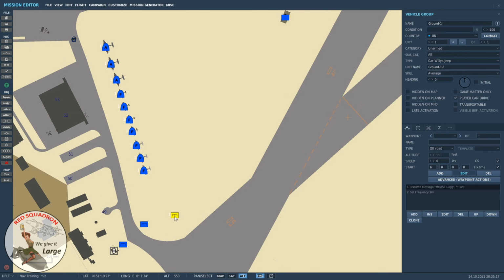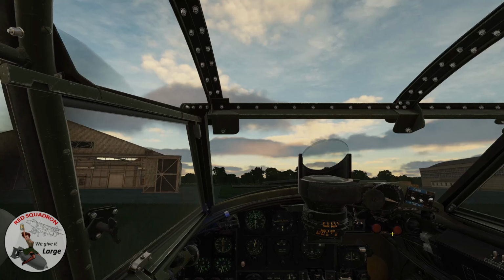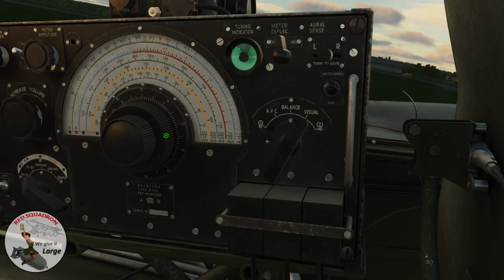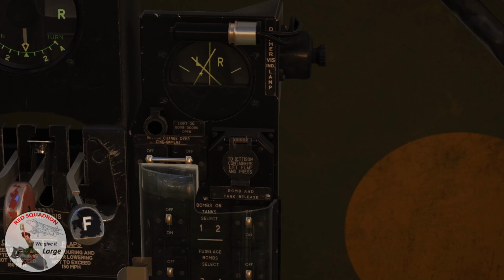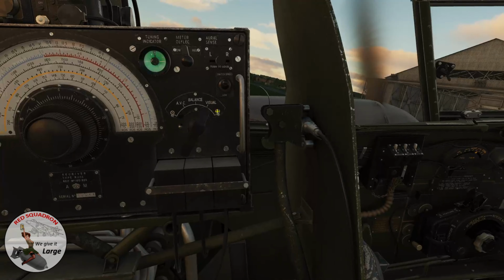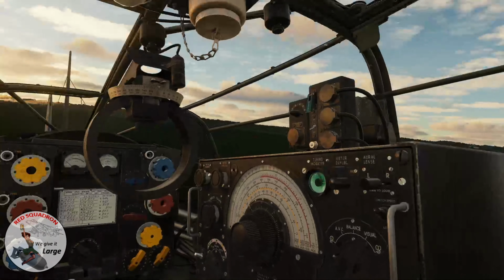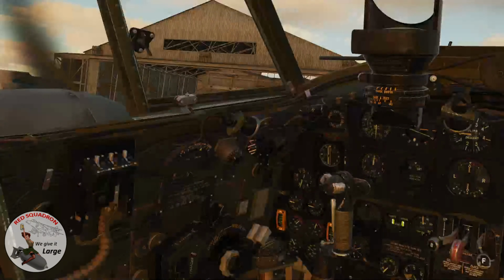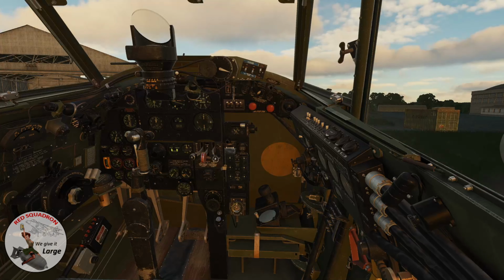DCS Tutorial Mosquito Direction Finding Navigation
Attention!

Short training film on Radio Navigation and Direction Finding in the de Havilland Mosquito and setting up mission editor.

A Red Squadron training video presented by 'Mayhem' (Red 11).

PC Spec
CPU: INTEL I9-12900K
MB: ASUS ROG STRIX Z690-E
GPU: ASUS RTX 4090 TUF
RAM: 64GB DDR5
PSU: 1000W ASUS TUF Gaming Gold
VR Headset: Pimax Crystal

Sim Hardware
Brunner CLS-E NG FFB Yoke
CP Flight Boeing MCP & EFIS
Virpil MongoosT-50CM3 Base with 20cm Extension
Virpil MongoosT-50CM3 Throttle
Virpil Universal Control Panel #2
Virpil Rotor TCS Plus Collective with Hawk-60 Grip
Honeycomb Bravo
Thrustmaster Cougar MFD’s
Saitek Radio Panel
Custom Built Switch Control Panel

Simulators
Digital Combat Simulator
MSFS 2020

FS2Crew SOP’s 1 & 2, First Officer SOP 1 & RAAS
FSLTL (Traffic)
GSX Pro
JustFlight Traffic
Navigraph Charts
OBS
Voice Attack